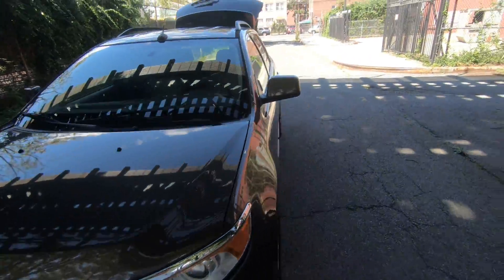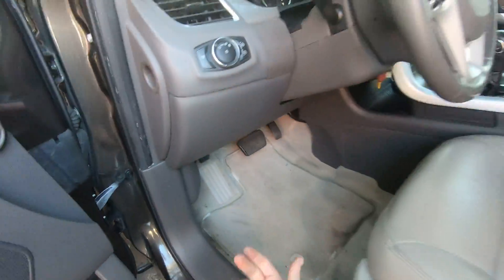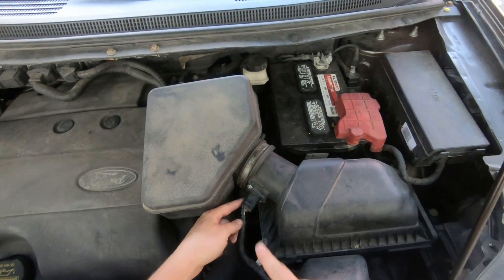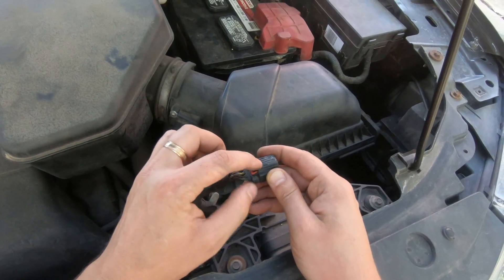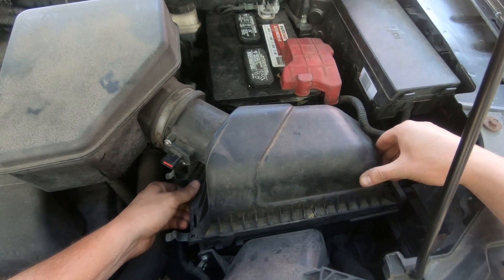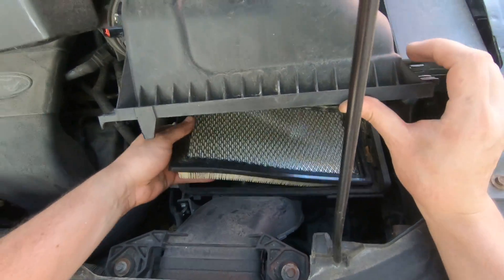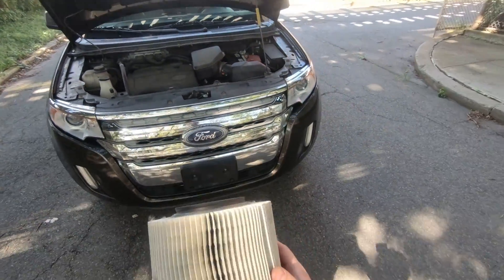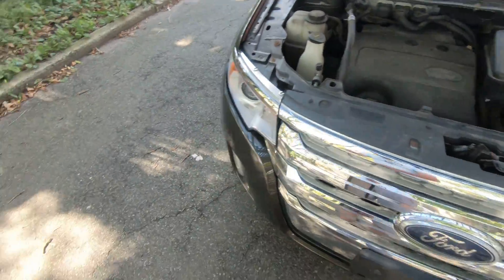HOW TO REPLACE AIR FILTER ON 11-14 FORD EDGE 2011 2012 2013 2014 2015 2010 2009 2008 REMOVE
5$ Auto Trim Removal Tool Kit
Motorcraft FA1884 Air Filter
If You Found This Video Helpful, Please Like it. You can also buy us a coffee!